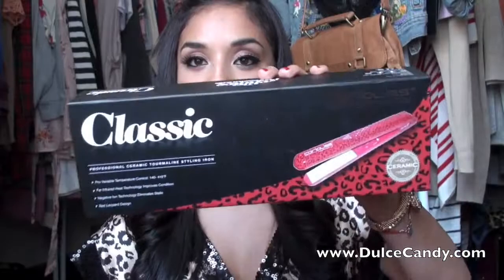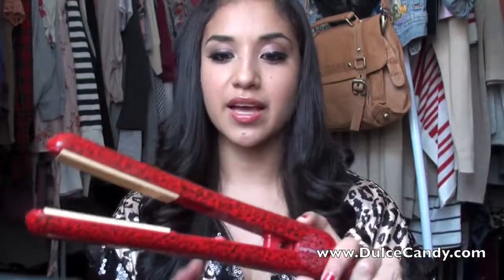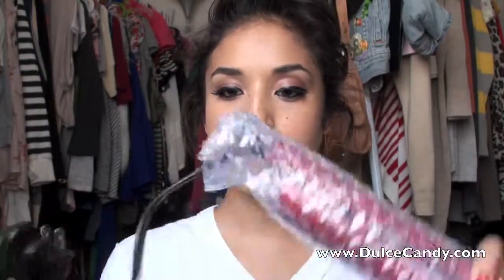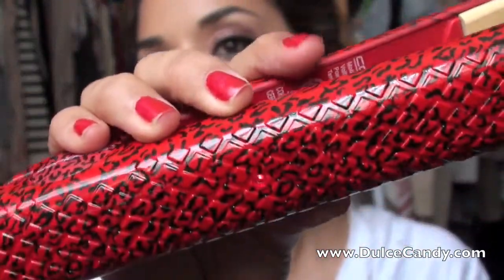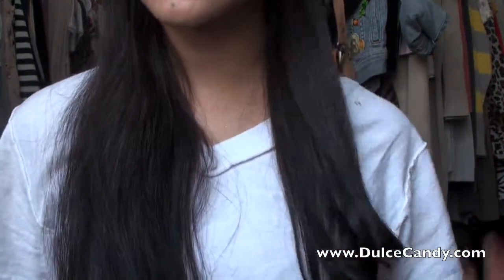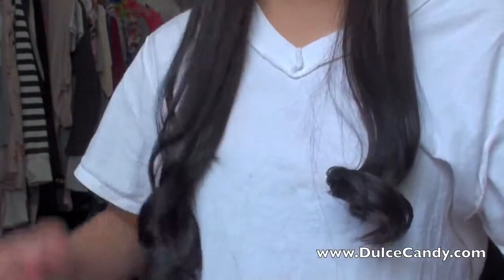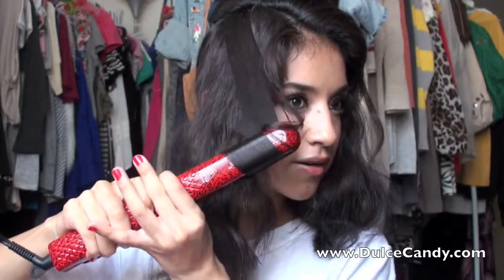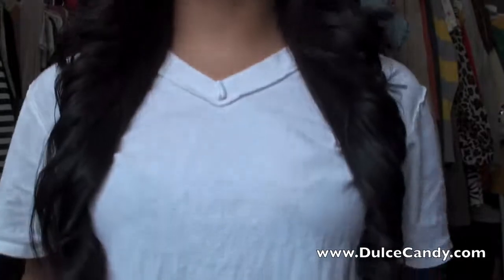Quick First Day of School Hair